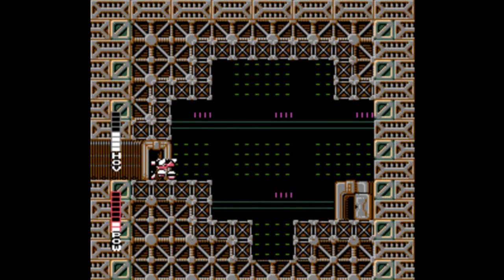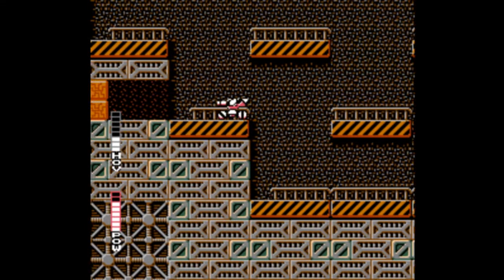Let's Play Blaster Master- Ep.3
Episode 3: The A-MAZE-ing Frogger

Time for Area 4! After a bit of backtracking of course. Area 4 is one giant cave, with a maze built into it. Thankfully, it's not a large one. The main Cabin is VERY linear, though if you're a speedrunner it's quite a bit shorter. The boss is VERY easy, since he's weak to the same Grenade abuse that Crabullus was. After some short backtracking, we head into Area 5, which is our generic Water level. HOO boy, here we go. We aren't going to be for too long, but the boss, when we get to him next part, isn't fun.